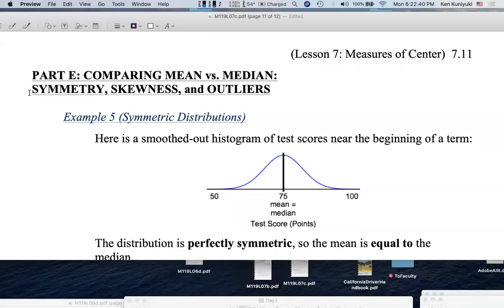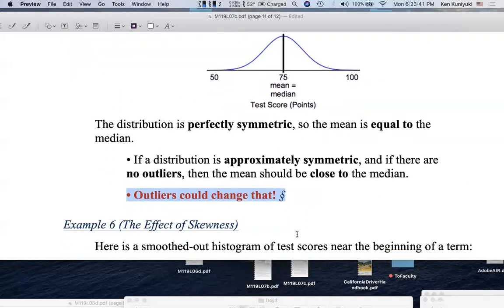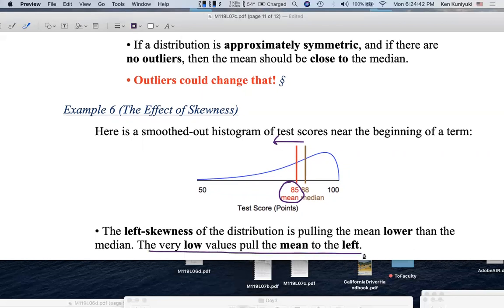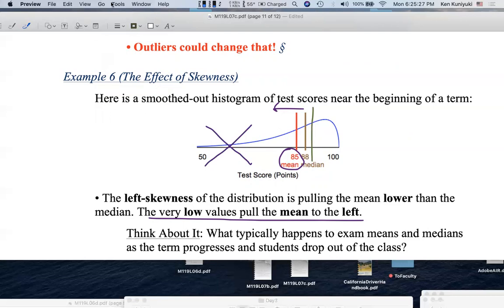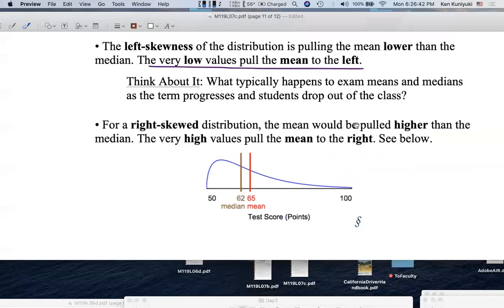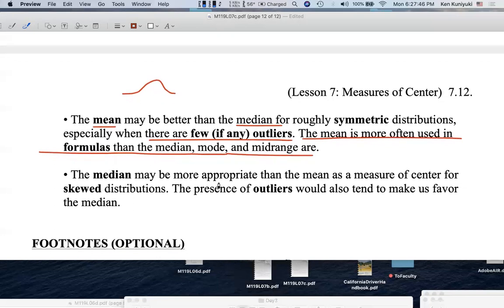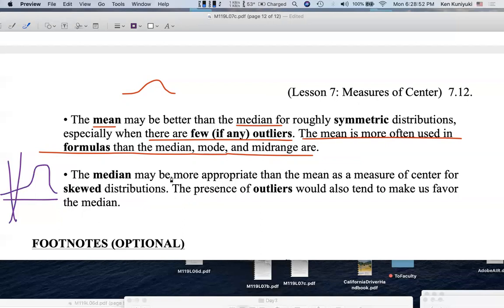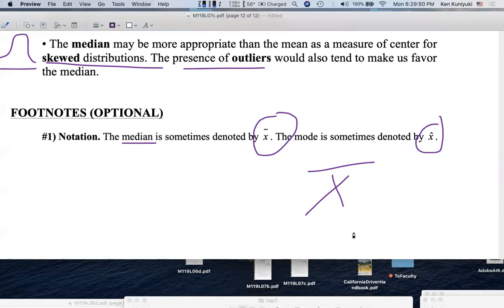Math 119, Day 2, Part 9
Lesson 7: The Effect of Symmetry, Skewness, and Outliers on Means and Medians